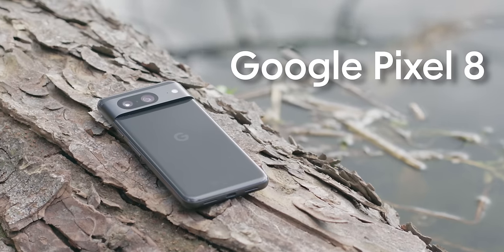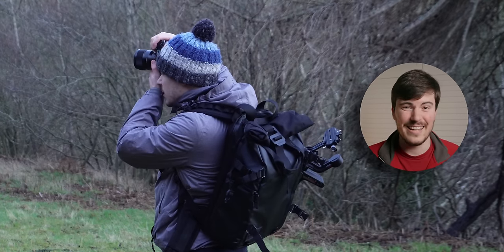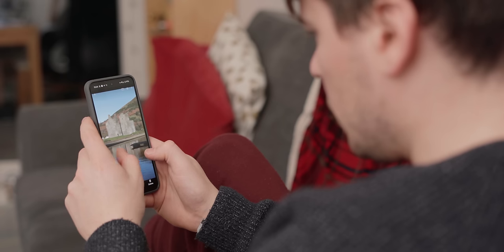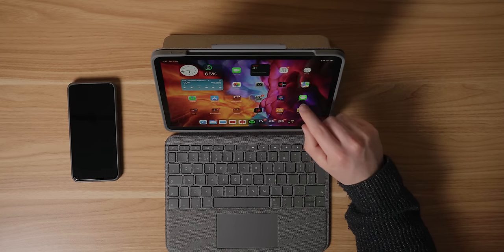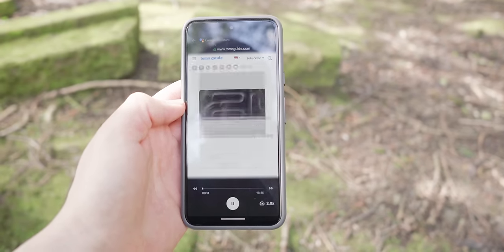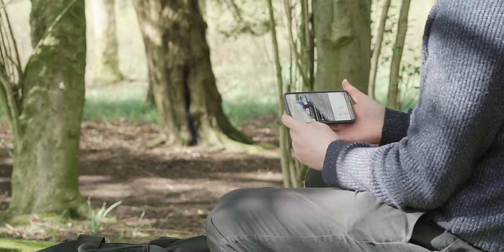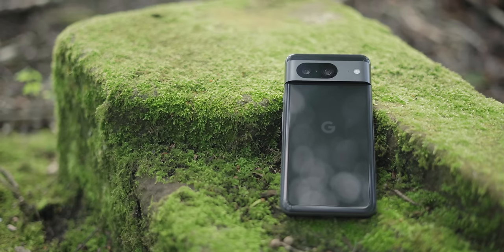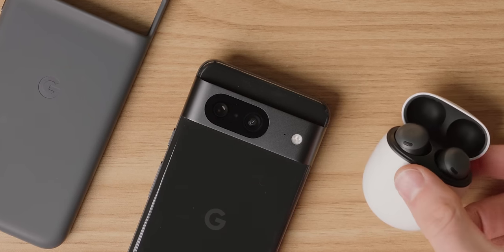Google Pixel 8 - Long Term, REAL WORLD Review!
I bought the Pixel 8 on day one, and have now been using it for over 6 months! In this video, I cover any issues I've had (including one major one with the camera), and my general thoughts about how the phone has held up over the last 180 days.

Google Pixel 8
Pixel 8 Official Case

TIMESTAMPS:
0:00 What we are going to cover
0:34 Physical Design
1:42 Camera
2:35 Camera Issues
3:56 General Performance and Software Glitches
6:26 AI Features
8:04 Other Pixel and Android Features
8:34 Optical Fingerprint Reader
9:05 Battery Performance
10:32 Competitors and Price
13:14 Should you buy this phone?